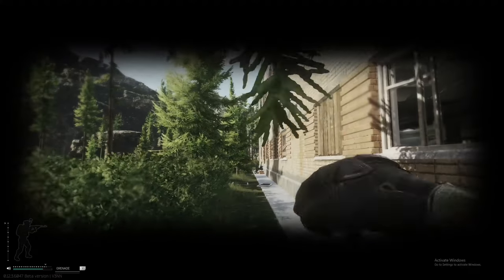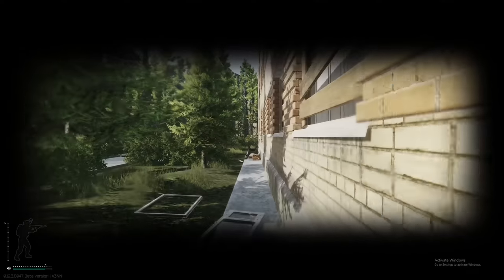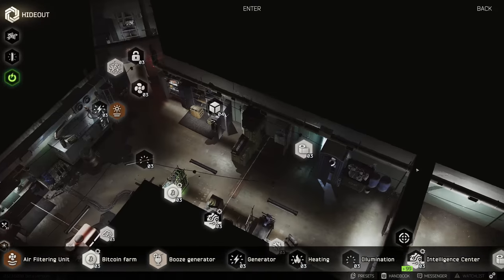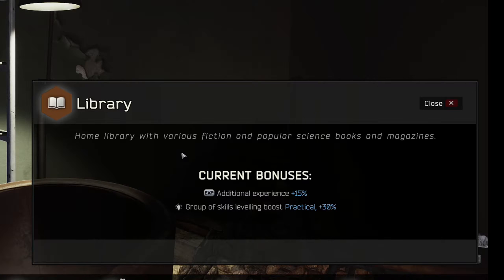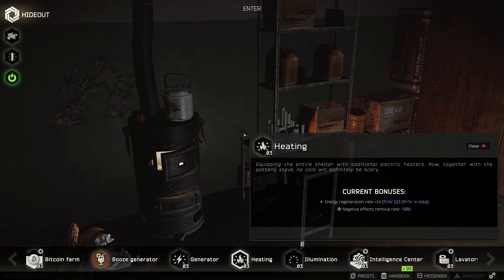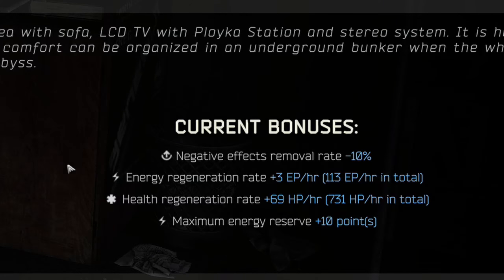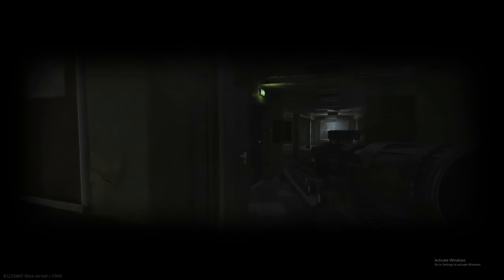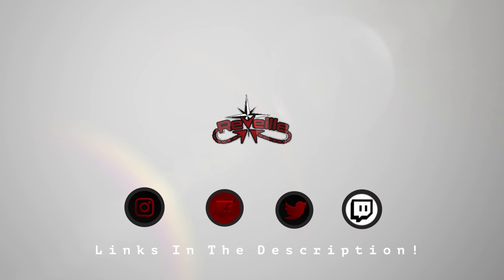Tarkov Library Hideout Upgrade Order - Max Experience Gain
This Tarkov Library Hideout Build upgrade order guide will introduce you to the shortest path to building the library in your hideout. Gaining experience faster than the average player will give you a gear advantage going into your raids.

Watch my stream every Monday, Wednesday, and Friday from 6AM - 10AM

Anything you buy using the above link will help me a little bit and cost you nothing.